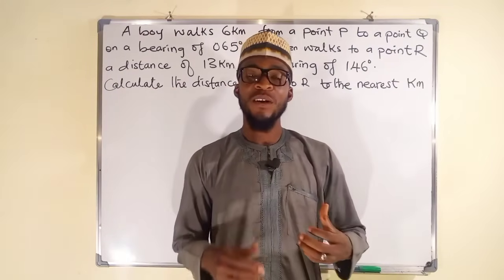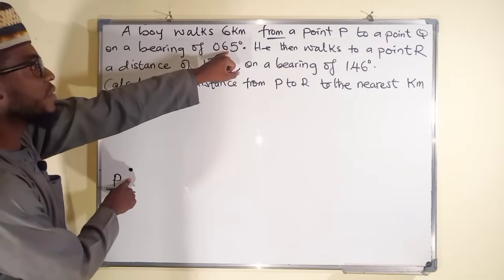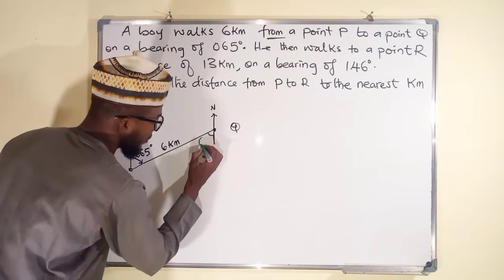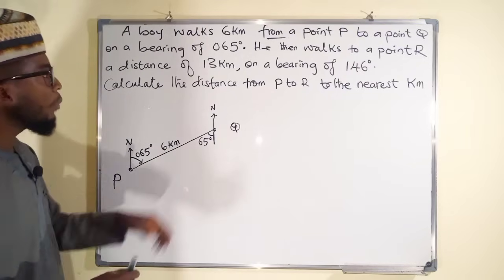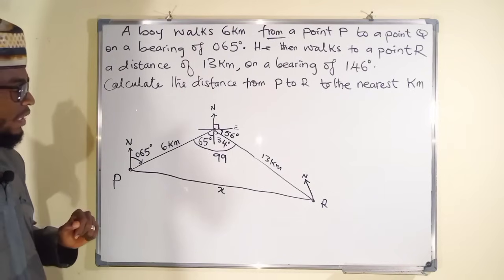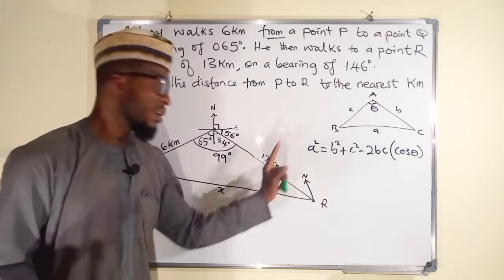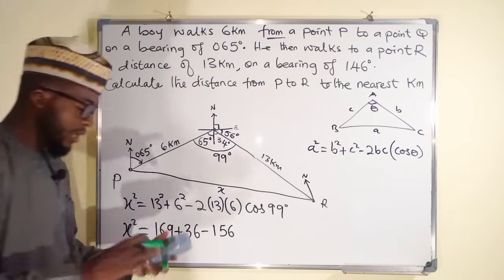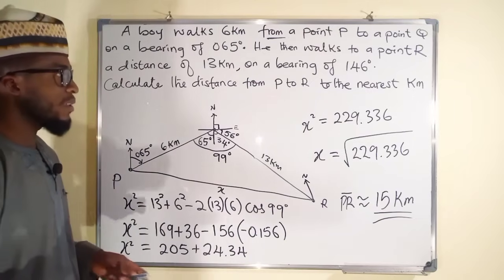Bearing and Distance | Lesson 1